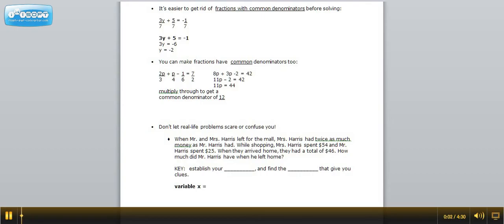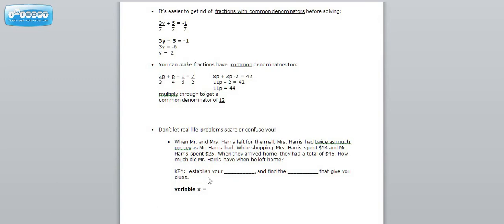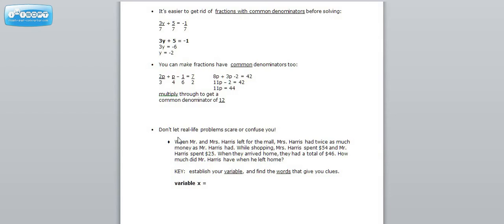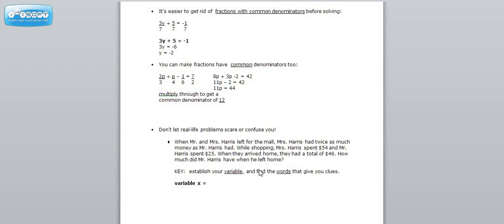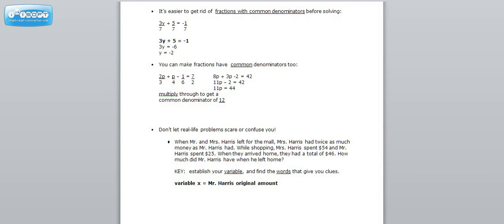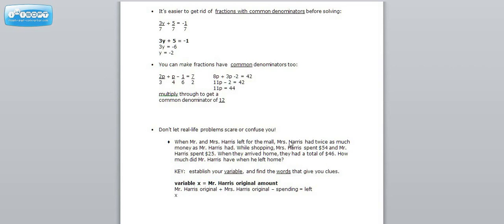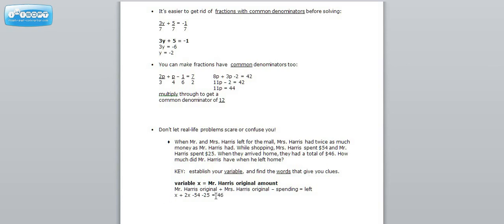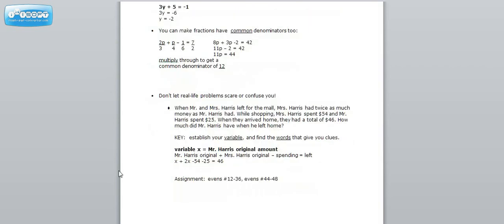PA 10.2 part 2